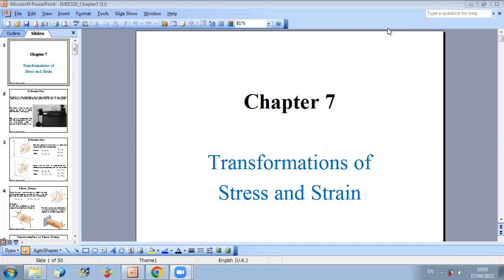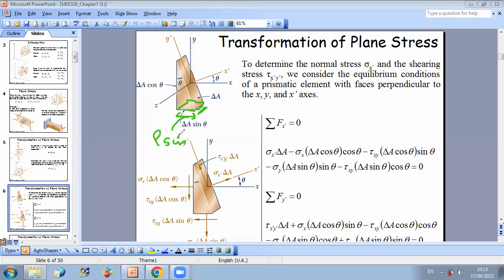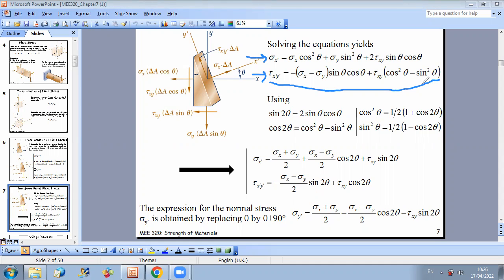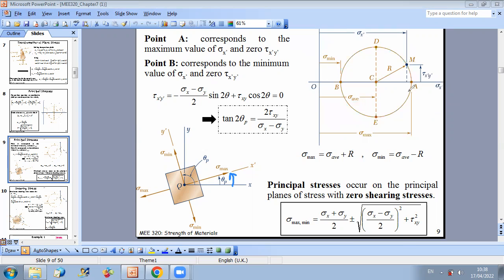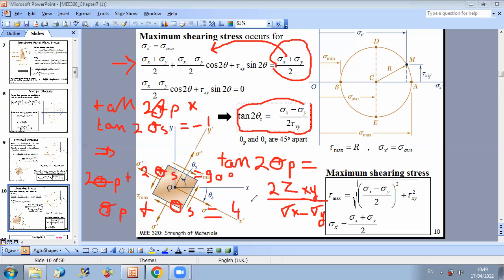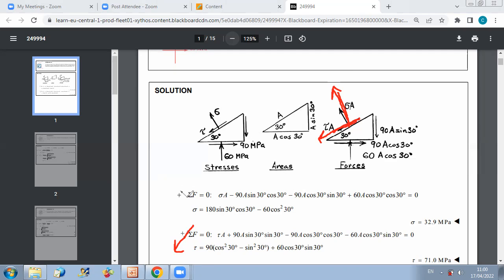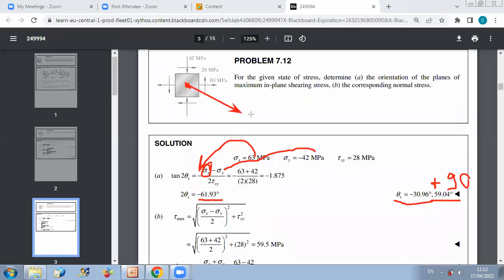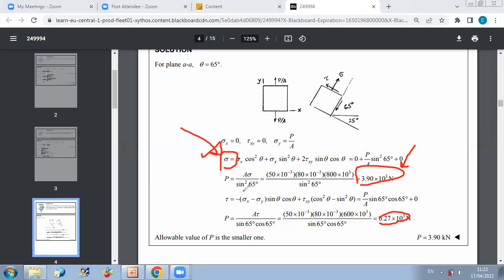Chapter 7 - Part 1